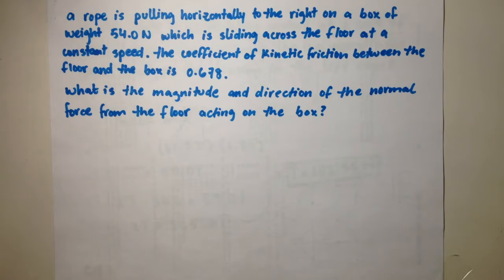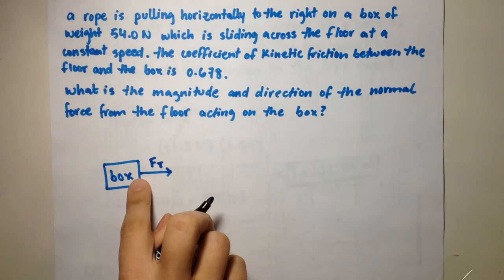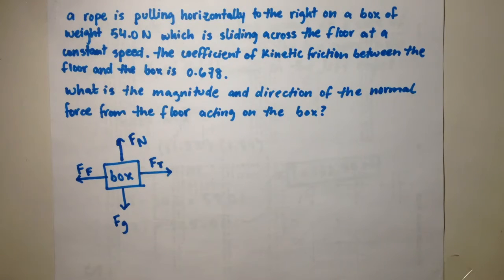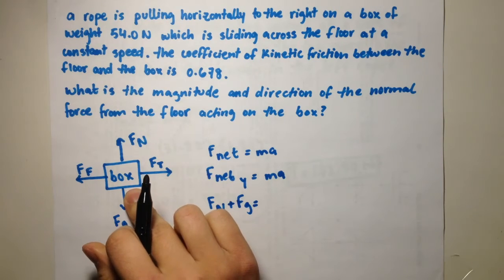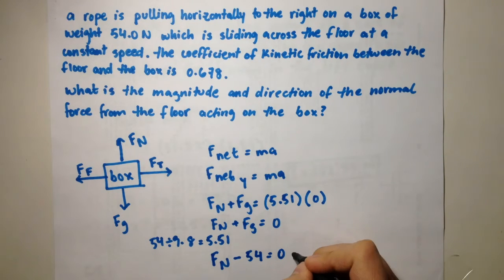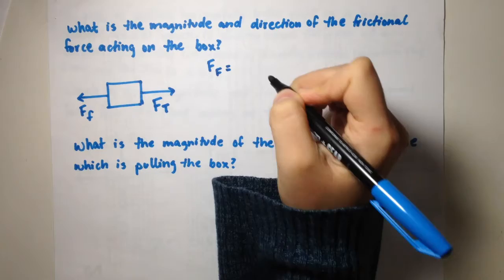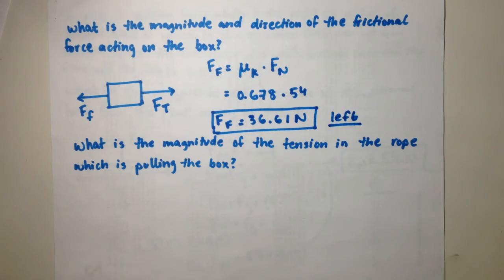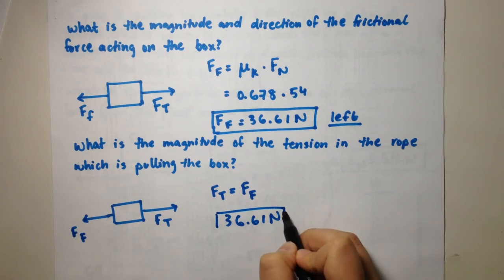A Box with Friction ~ physics friction problem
A rope is pulling horizontally to the right on a box of weight 54.0 N which is sliding across the ﬂoor at a constant speed. The coeﬃcient of kinetic friction between the ﬂoor and the box is 0.678.
What is the magnitude and direction of the normal force from the ﬂoor acting on the box?
What is the magnitude and direction of the frictional force acting on the box?
What is the magnitude of the tension in the rope which is pulling the box?